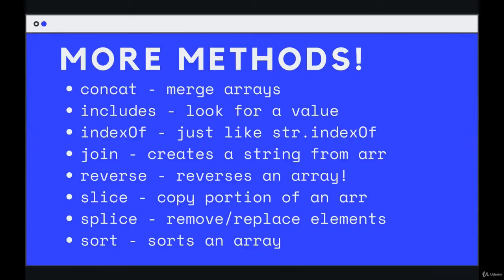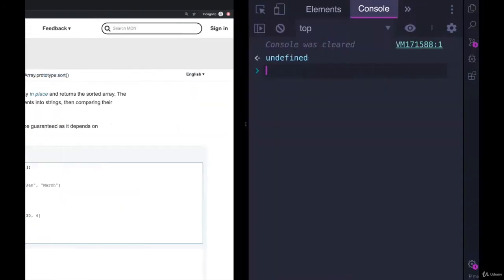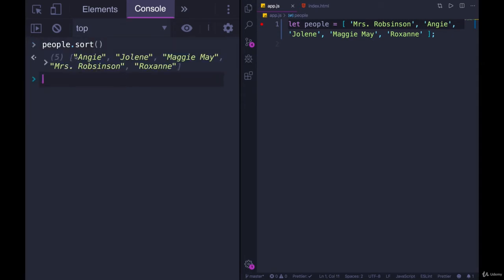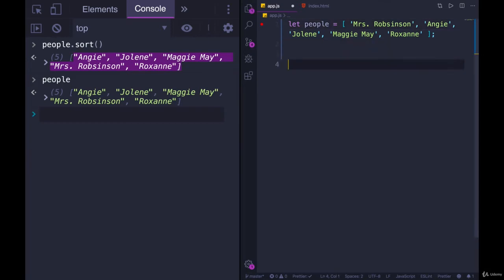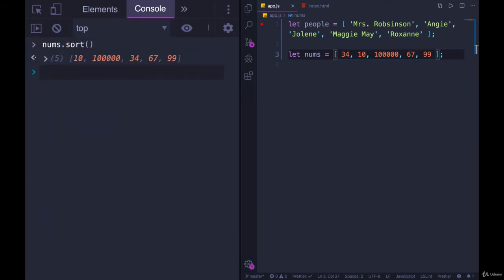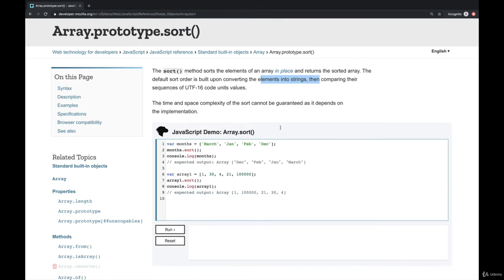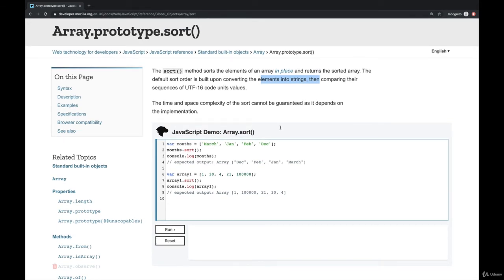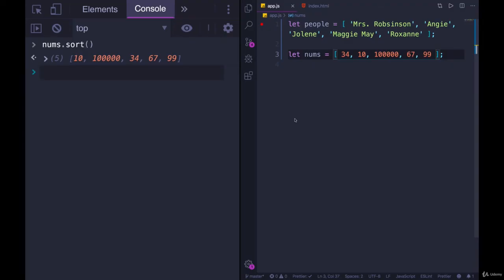Capture Collections of Data with Arrays: Sorting--The Modern JavaScript Bootcamp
Sorting javascript - sorting object arrays in javascript.
sorting arrays in javascript (array.
custom array sorts in javascript.

bubble sort in javascript. the sort method of javascript arrays allows the use of a callback function. functional programming in javascript: ..
by using the sort() method on an array in javascript  you are able to sort an array 'in place'.
you can learn how to sort a array alphabetically and reverse it in javascript...
9: array functions: sort() - topics of javascript/es6. learning javascript data structures and algorithms: sorting | pack pub. javascript ascending and descending sorting. build a dynamic table with sorting | HTML, CSS & javascript frontend mini-projects
new mastering javascript arrays: ..
this video will give you good understanding about javascript ascending and descending  sorting and how useful they can be..
build a dynamic table with sorting | html  css & javascript frontend mini projects | dylan israel.